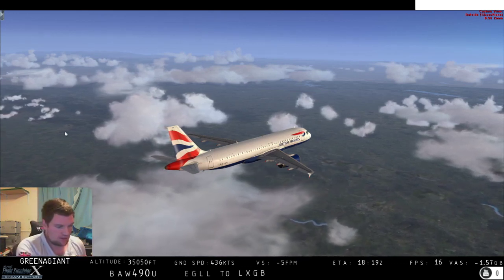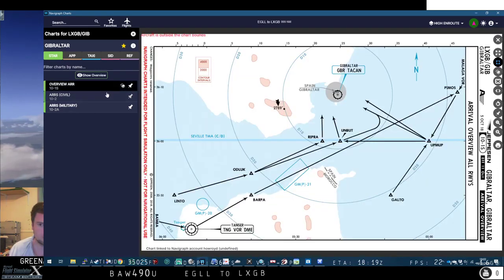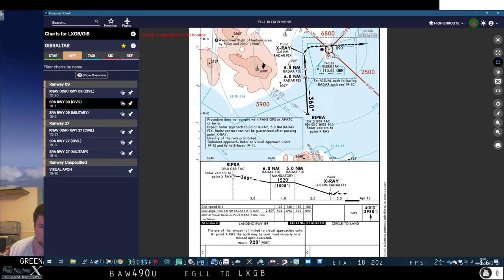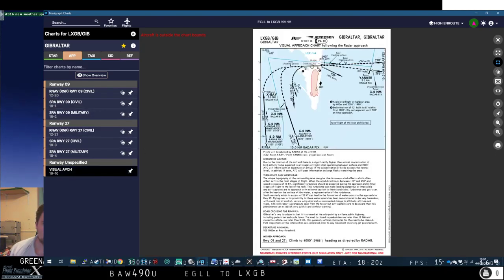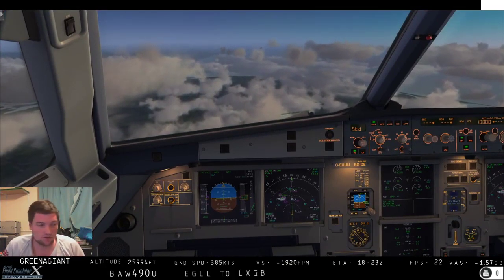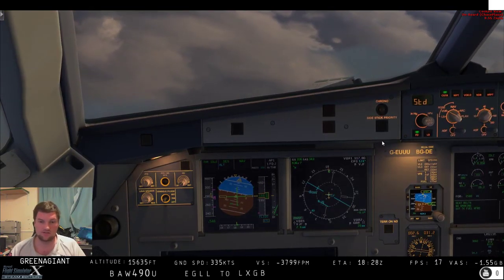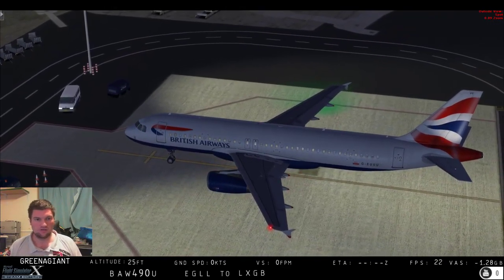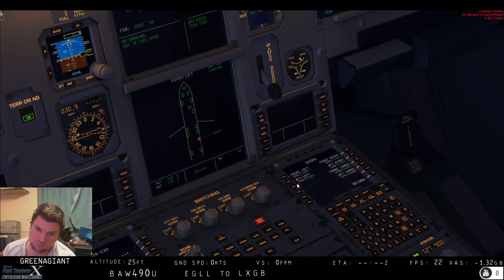FSX SE RAFAC Pilot Nav Tutorial 3 Navigating into Gibraltar no ILS or Localiser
Here we go! Video number three, in an Airbus A320, looking at how we can use a VOR to help us navigate even if we are not following a radial from/to it.  Approach and landing at Gibraltar.

Next video will be looking at cross country navigation in a light aircraft.

Happy watching!